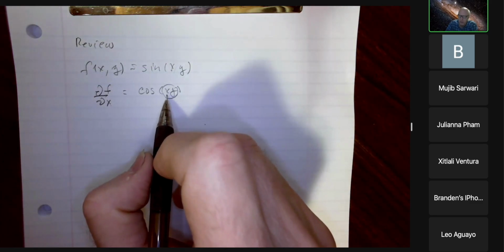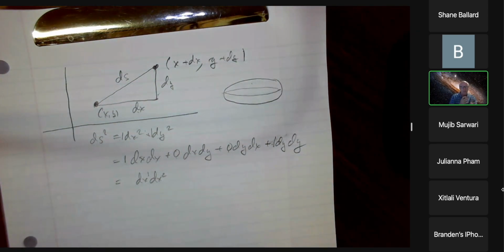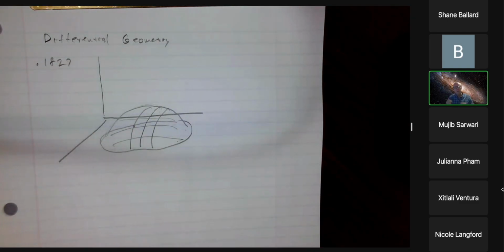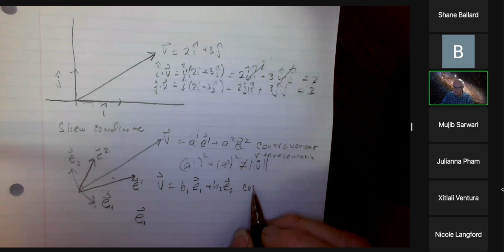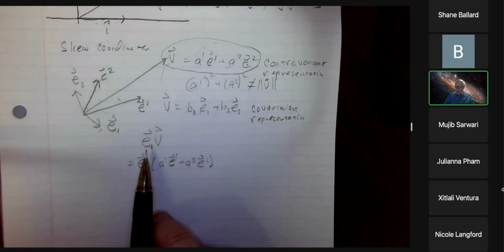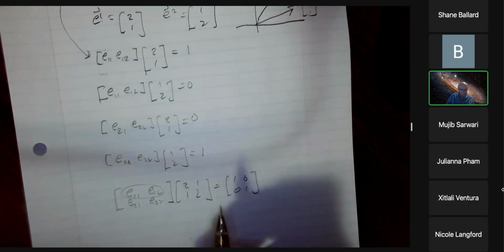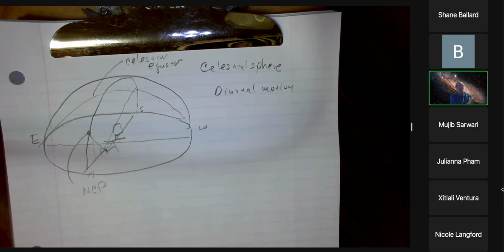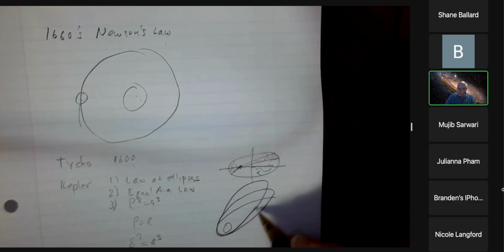Thurs 2022 04 07